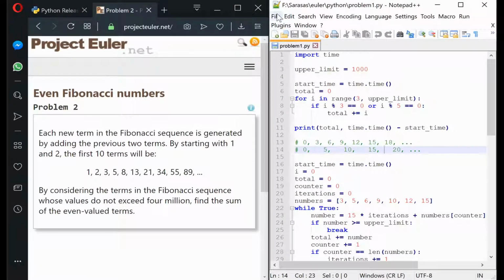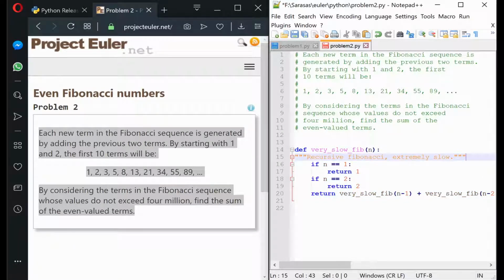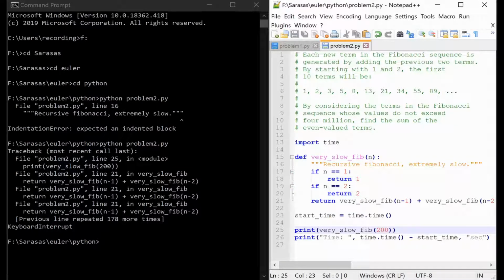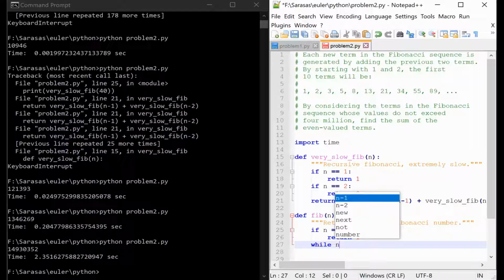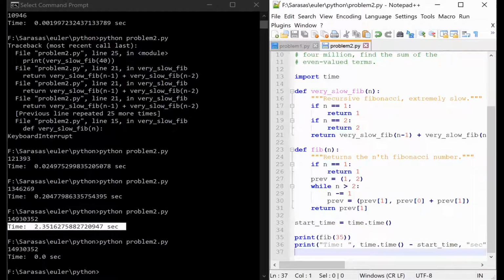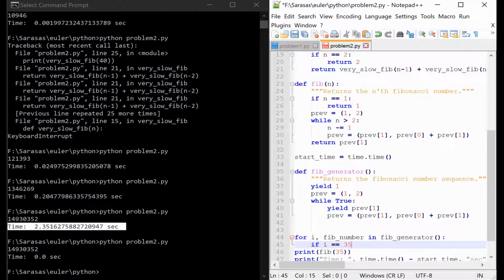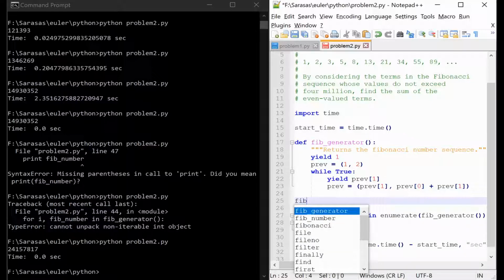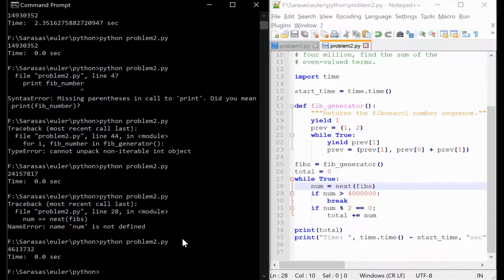Euler Problem 2 - Fibonacci - Simple Programming in Python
Solving Project Euler's Problem 2, summing fibonacci numbers.